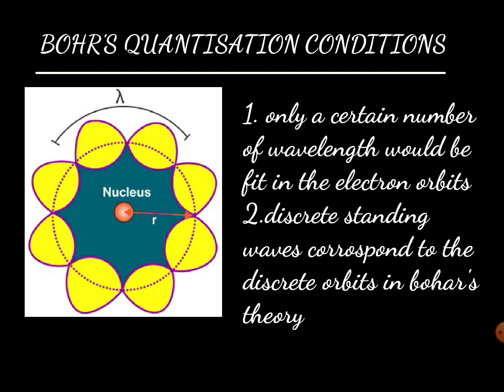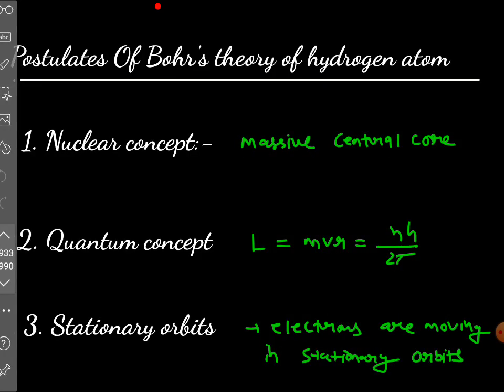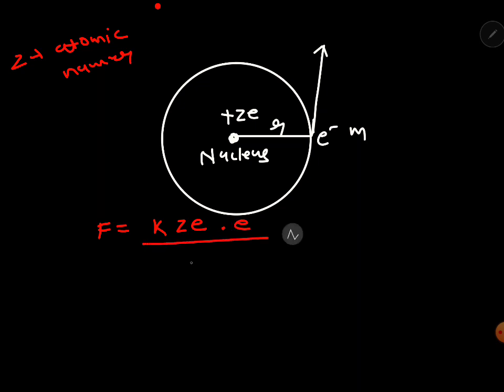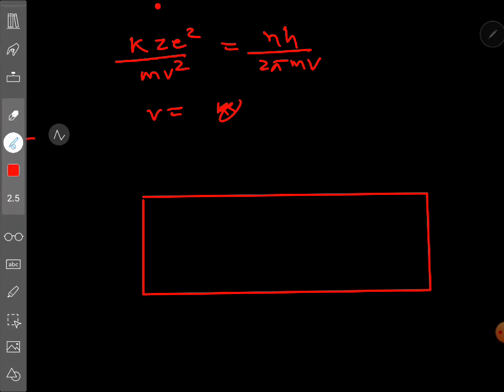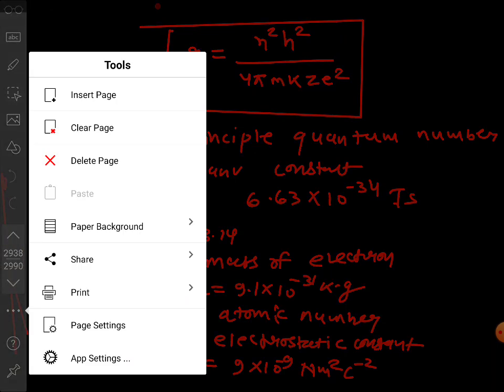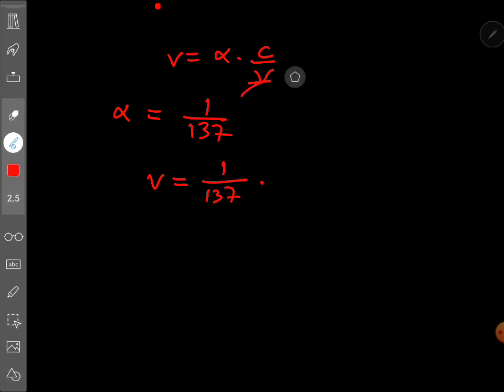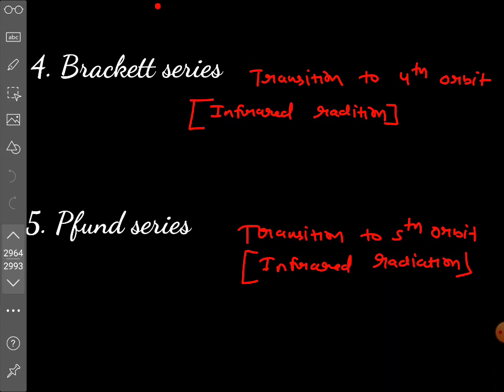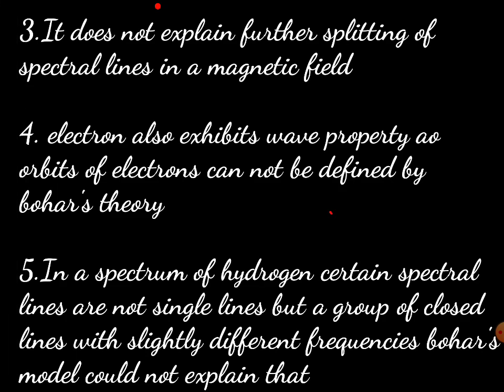Bohr's atomic model, bohr's quantisation condition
class 13th physics cbse,particle physics atomic model, bohar's theory of hydrogen atom